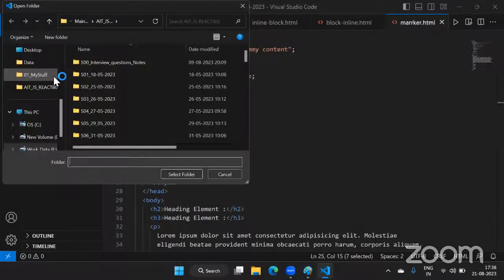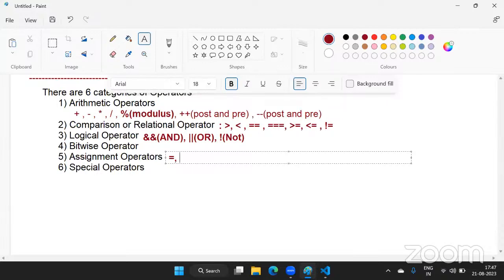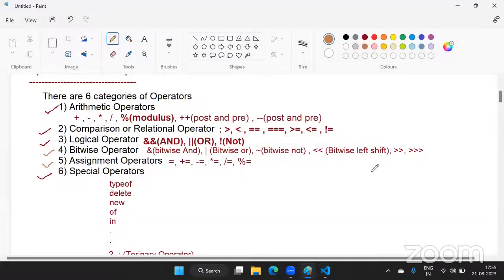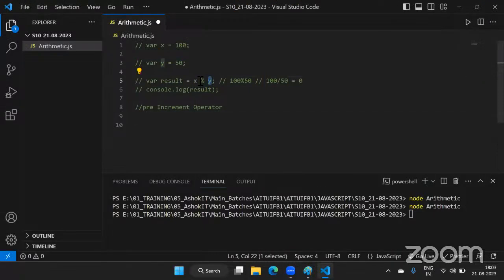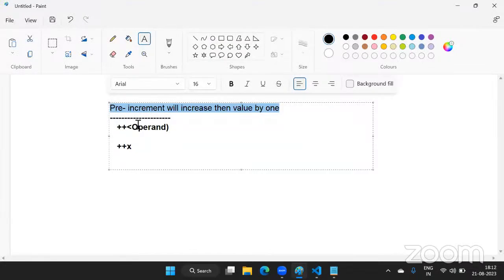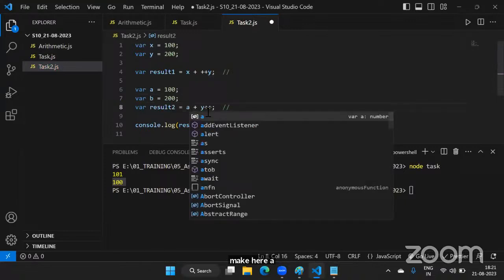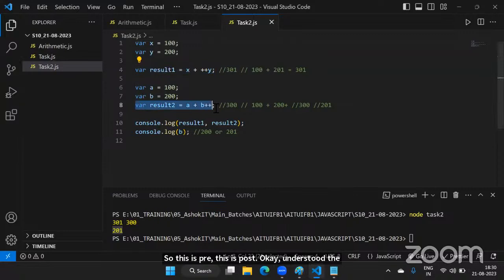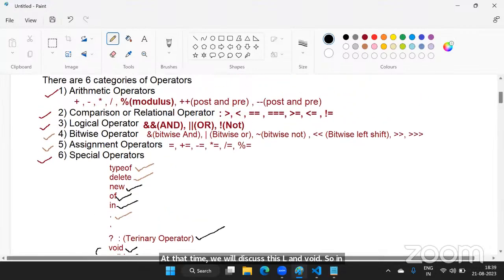UI Web Development | Session - 31 | Ashok IT